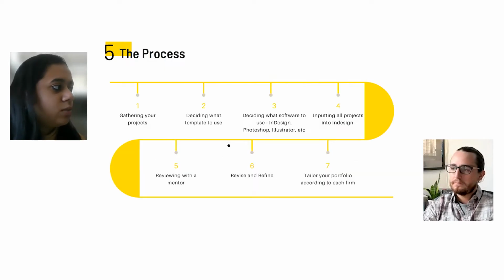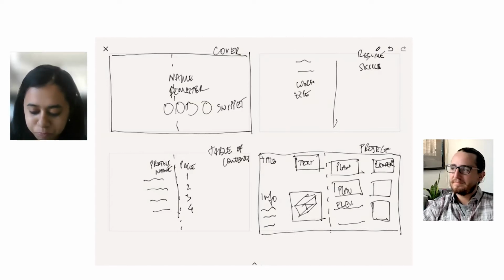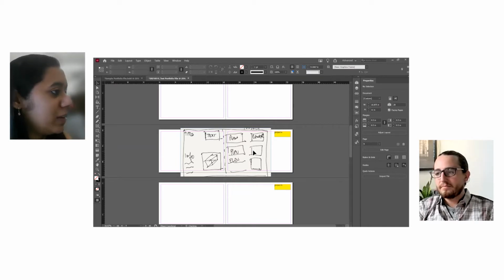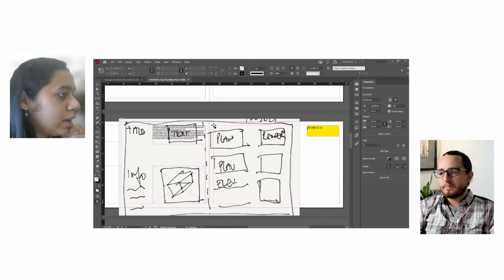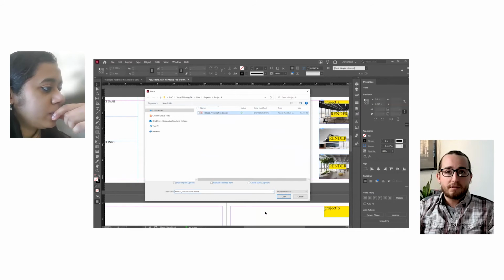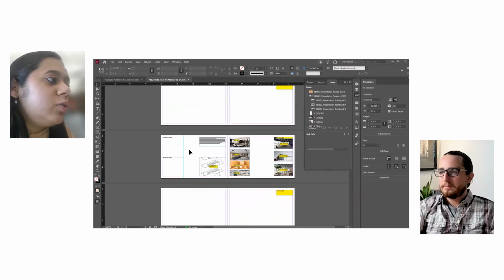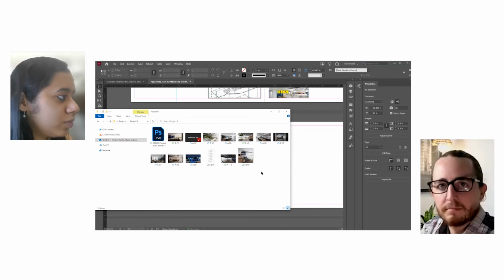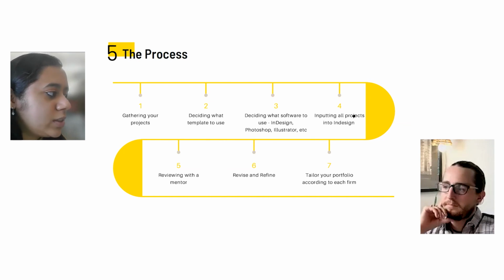Portfolio Design Workflows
Dyuthi and I work together on some Portfolio Design Workflows at the Boston Architectural College.